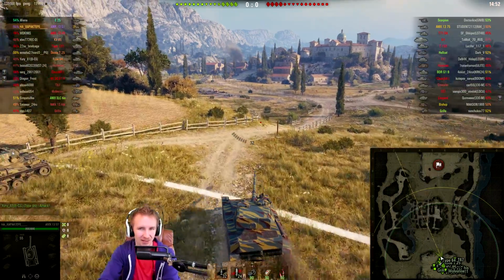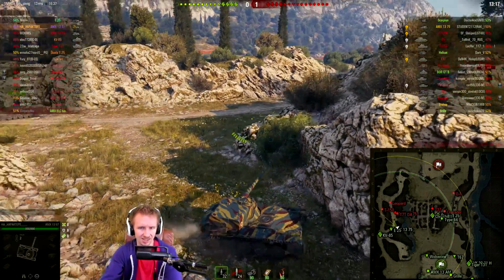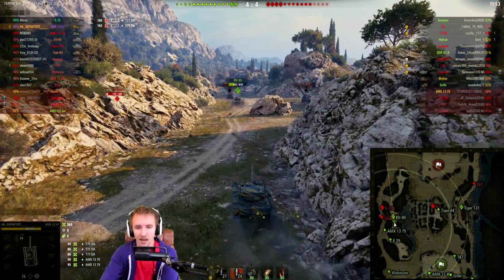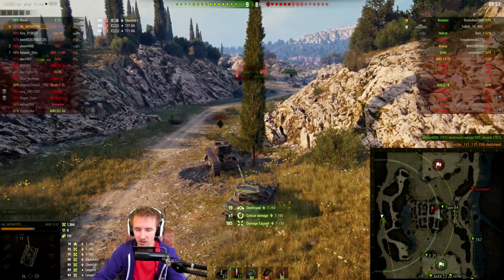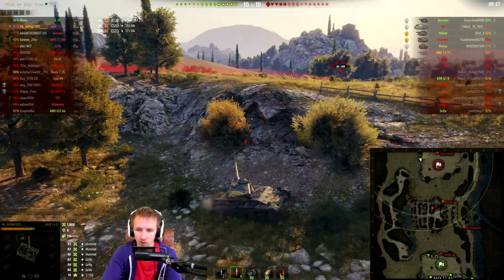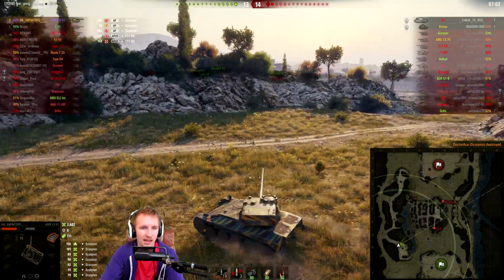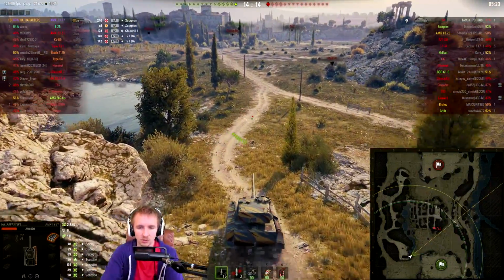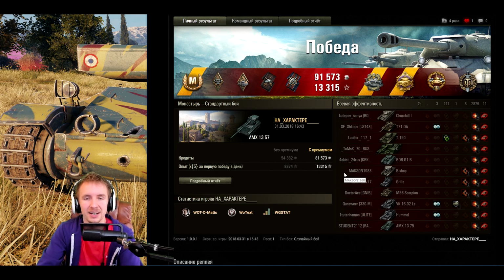World of Tanks || is the AMX 13 57 Worth it?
World of Tanks. The AMX 13 57 is for sale again but is the T7 French premium light tank worth it? Here's my take.